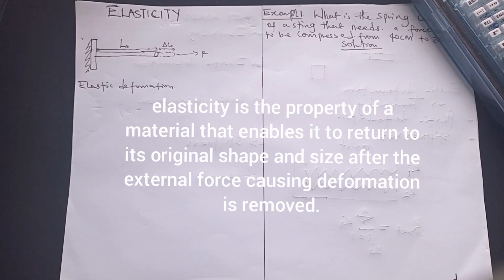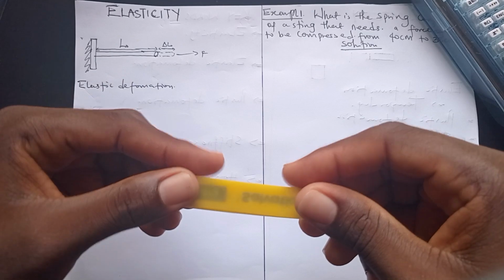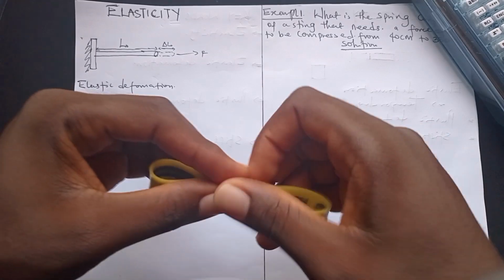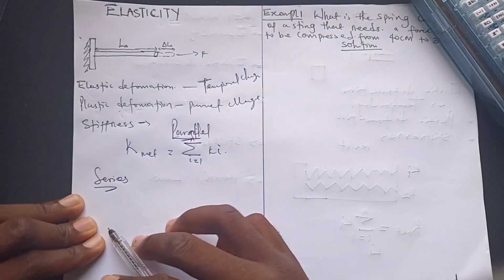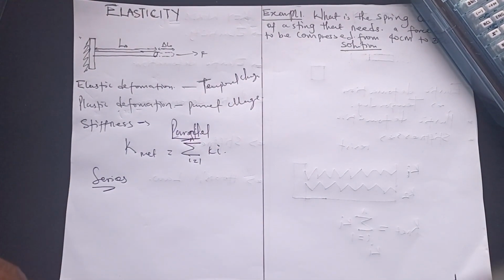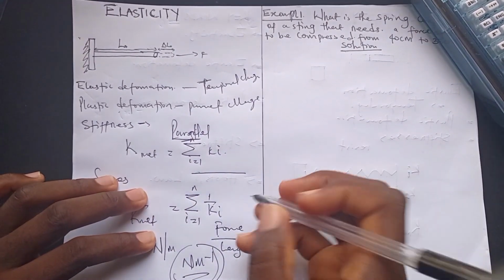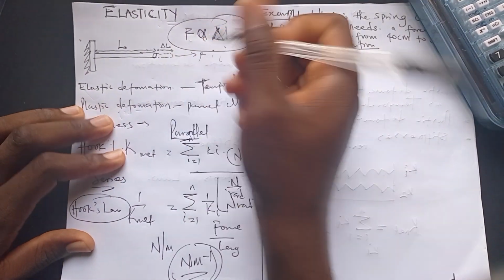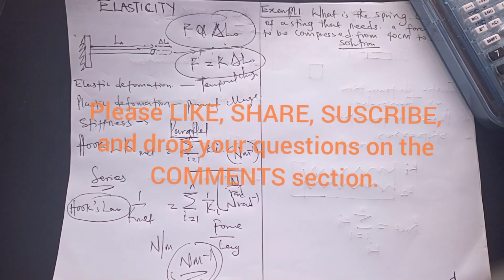Elasticity in Physics | Hooke’s Law & Key Concepts Explained Simply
In this video, I explain the concept of elasticity in Physics tailored for college students. You’ll understand what elasticity is, how materials behave under force, and important terminologies like stress, strain, elastic limit, and Hooke’s Law.If you're a college student studying Physics or Engineering, this is a must-watch for mastering elasticity.